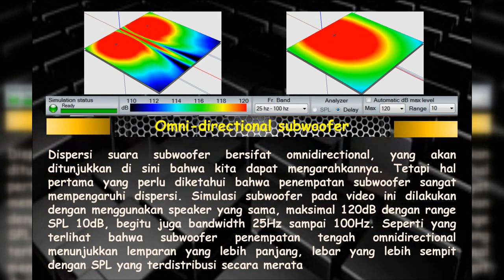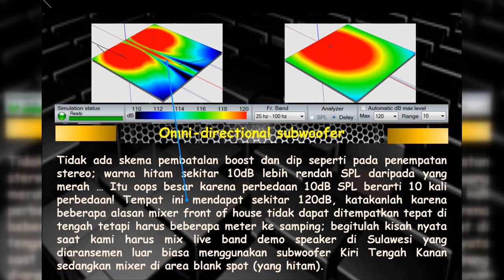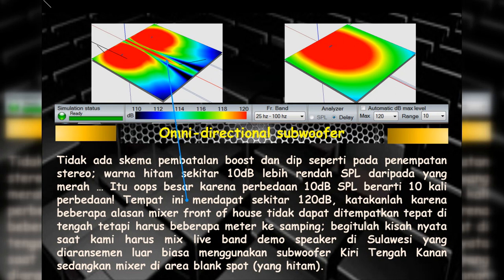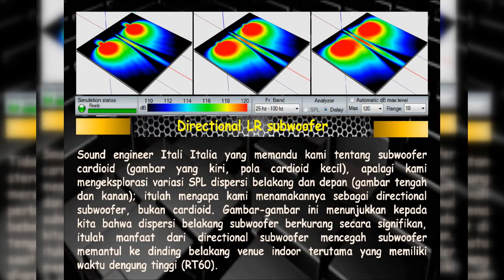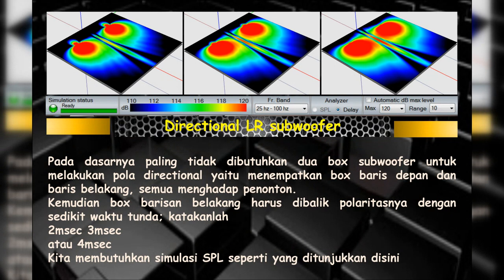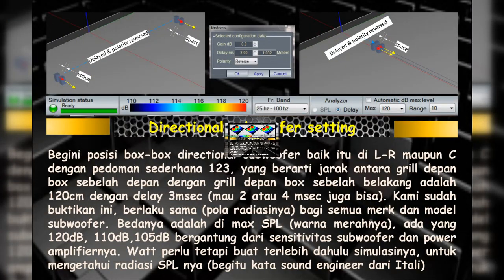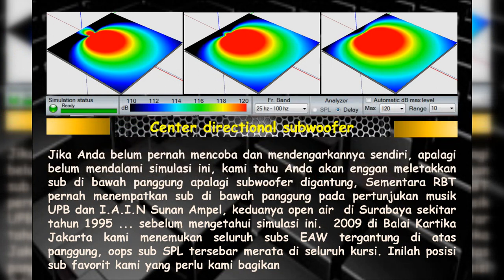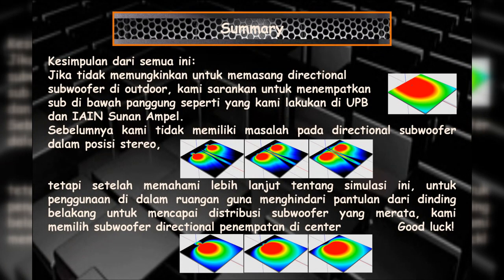Subwoofer dapat diatur dispersinya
Sebelum tahu tentang simulasi speaker, kami tidak terpikirkan hal tersebut. Ternyata sederhana pengaturannya, silakan disimak di video ini.